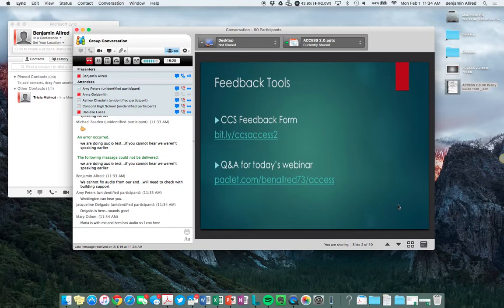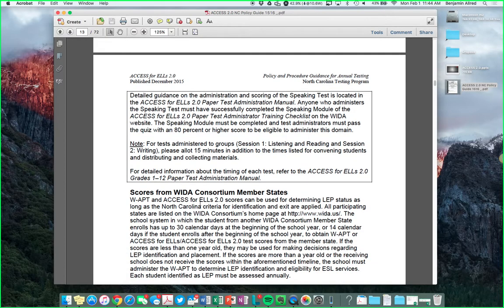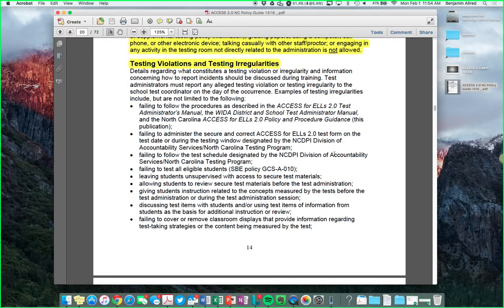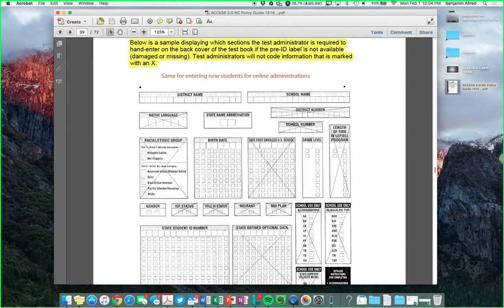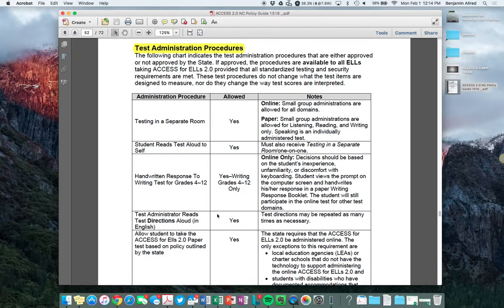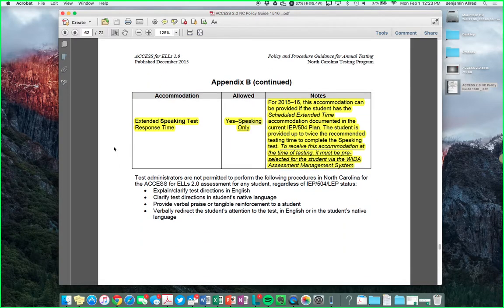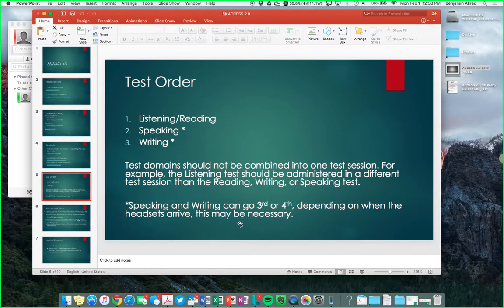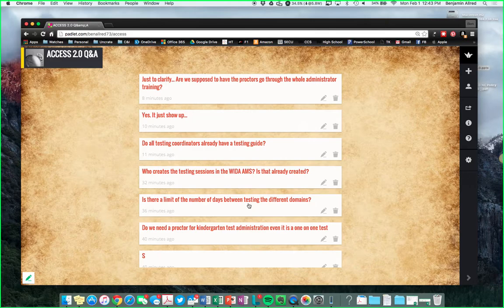ACCESS Webinar 2 1 16